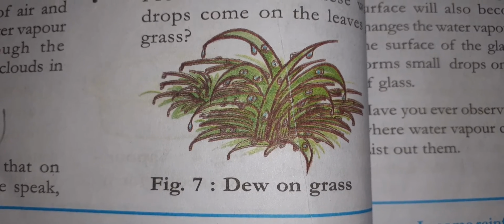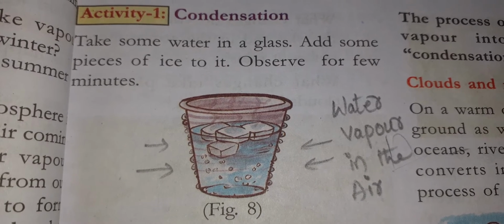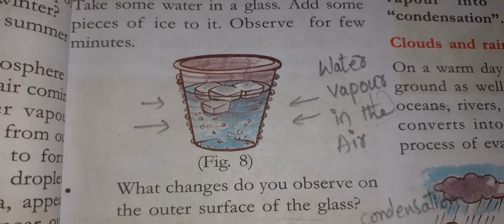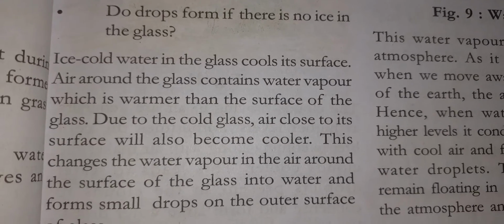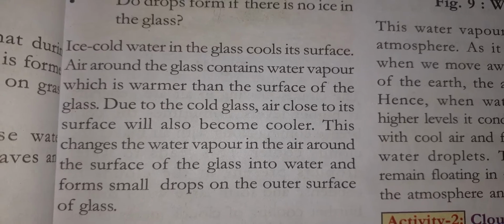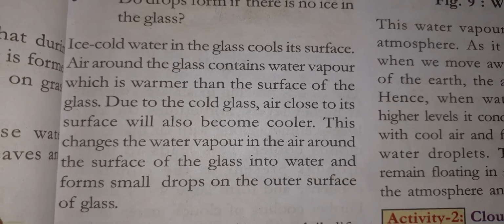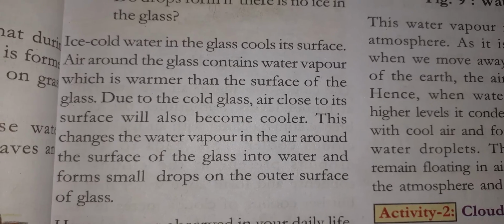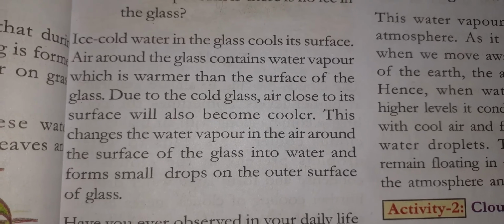6TH CLASS SCIENCE 07 AUG 2021